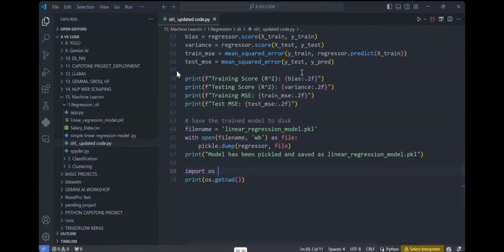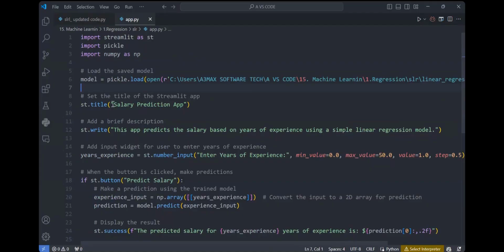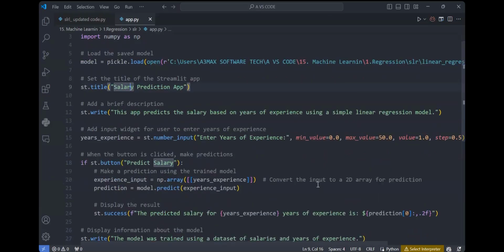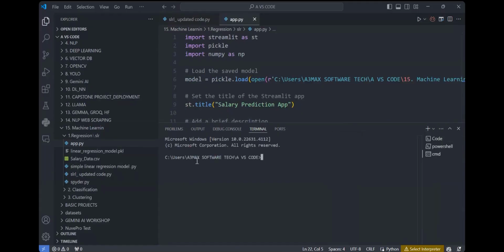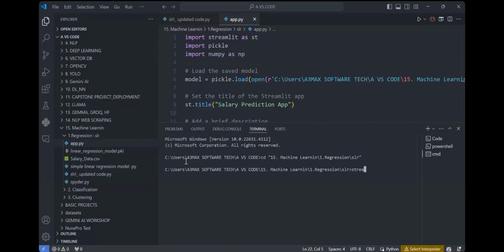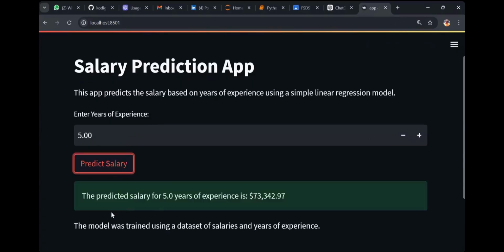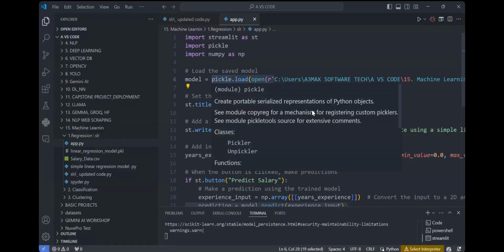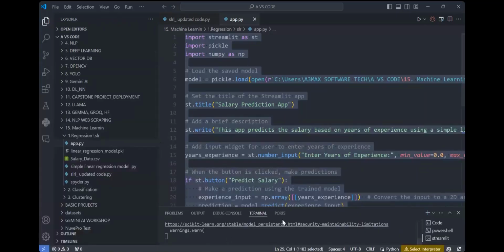41.2 Full Stack Data Science & AI Machine Learning Linear Regression Streamlit app using pickle